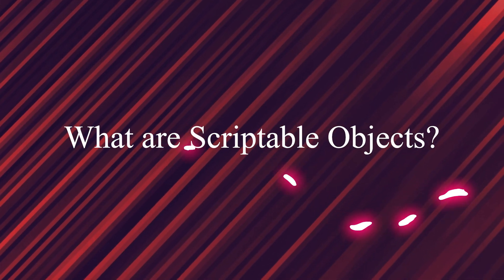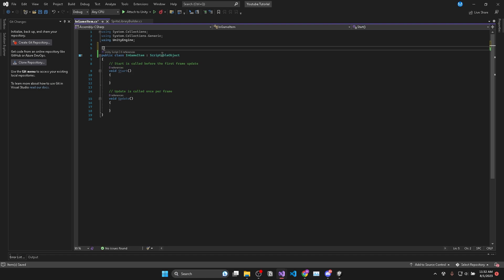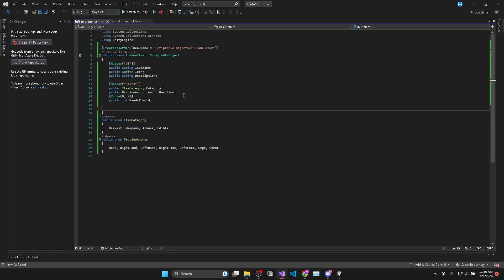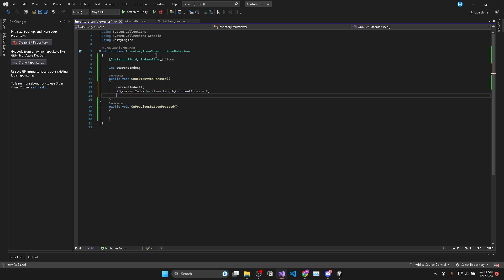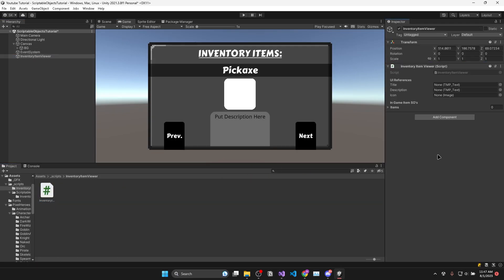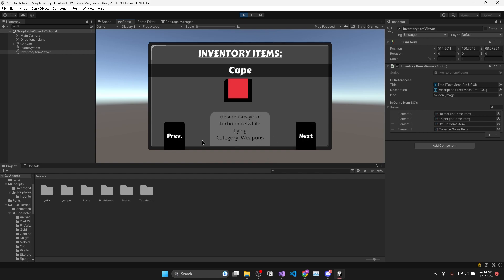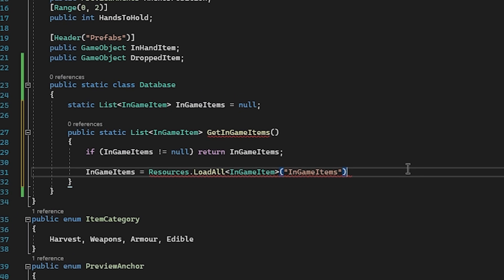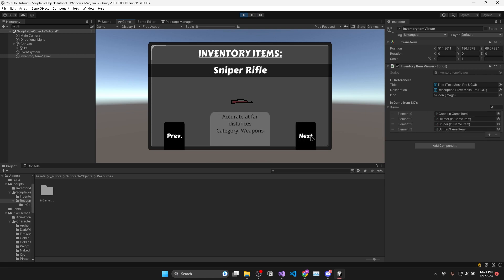What are Scriptable Objects in Unity and How to use them | Unity Tutorial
In this video we go over a brief summary of what scriptable objects are then we dive into an example showing you how you make use of them inside your games!